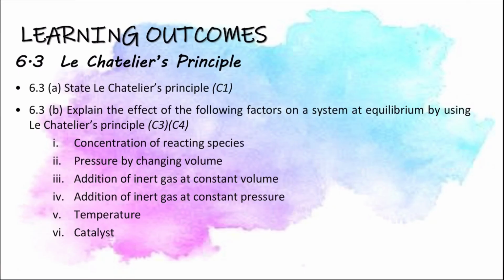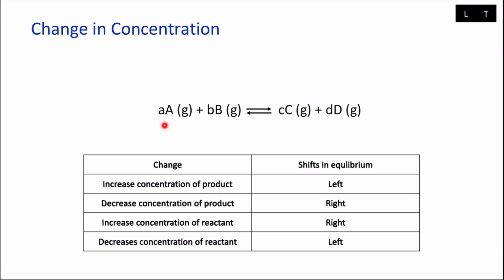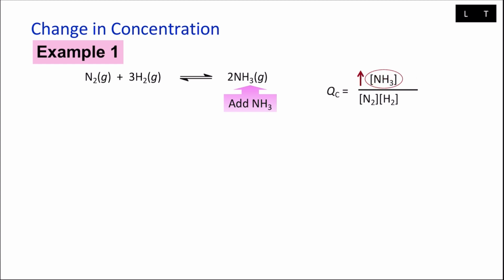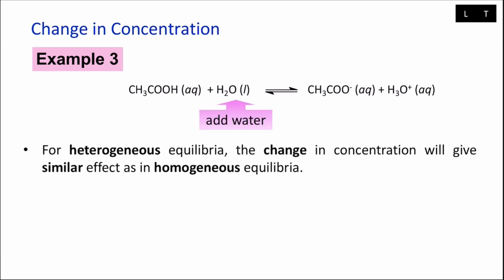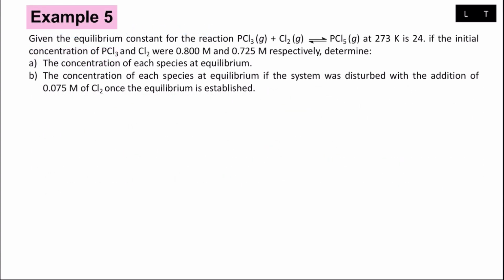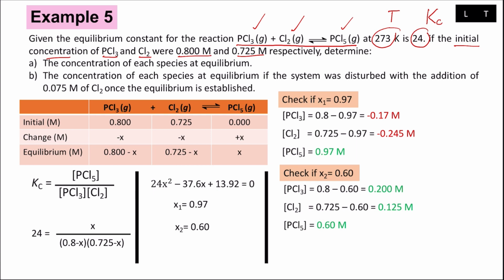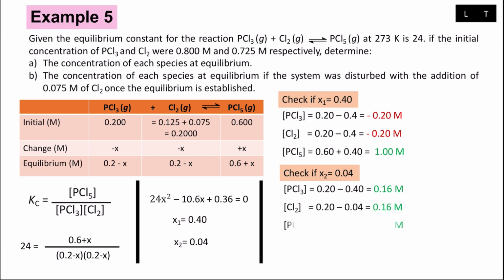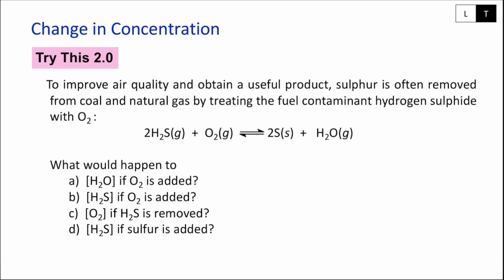SK015 Le Chatelier’s Principle - Concentration (Chapter 6; Part 9)